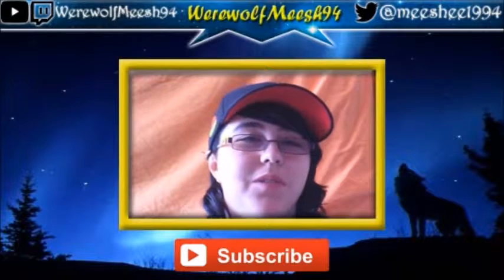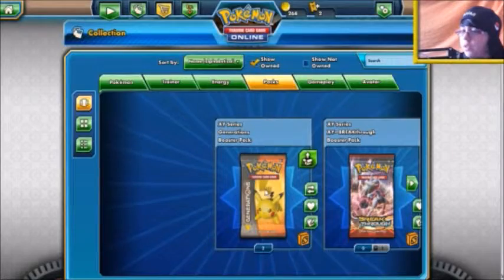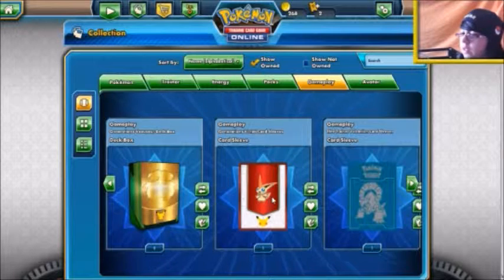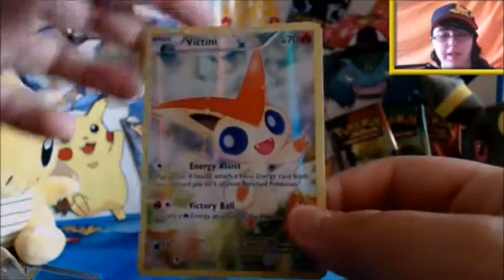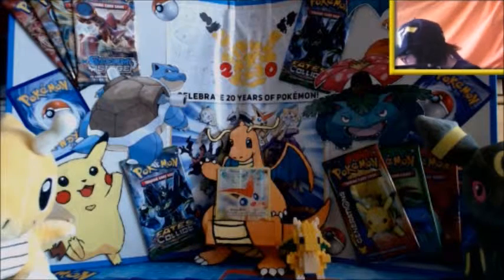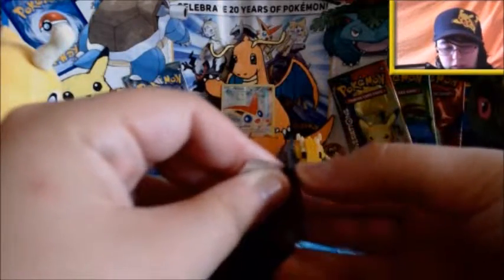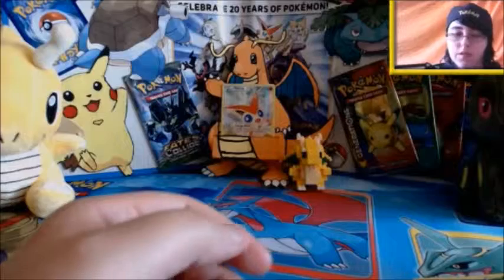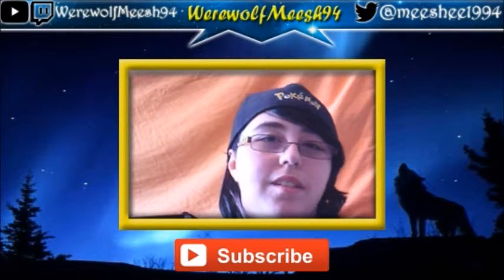Victini Mythical Collections Box opening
Hey Pokéfans! Here is my opening of the Mythical Victini box! I hope you like it.Sorry this one is so late!

Be sure to check me out on Twitter!